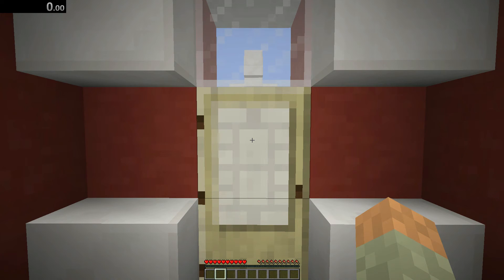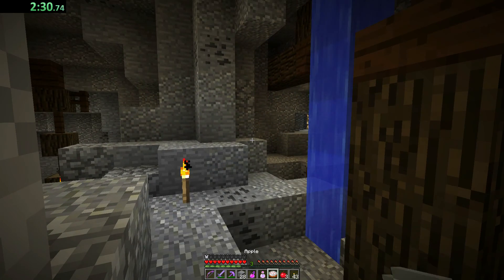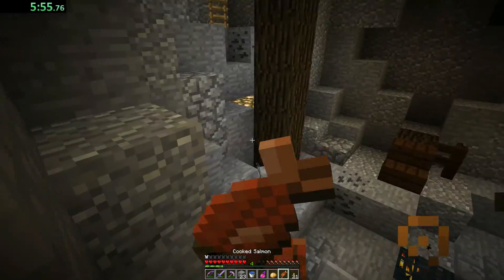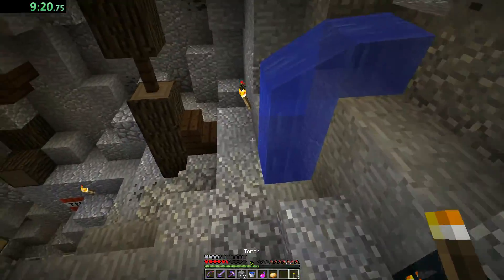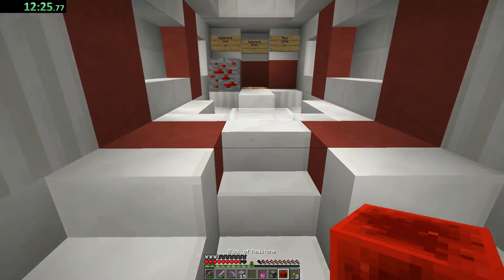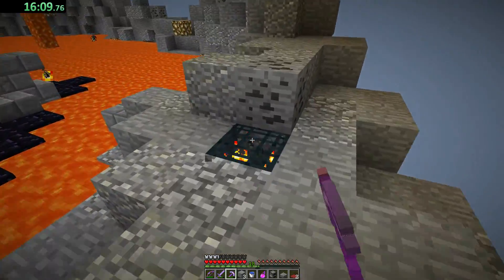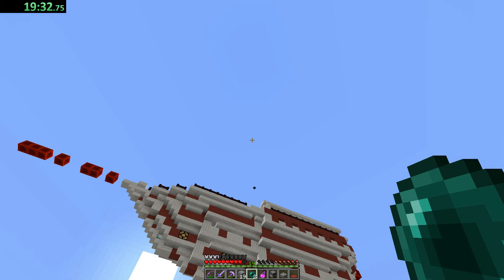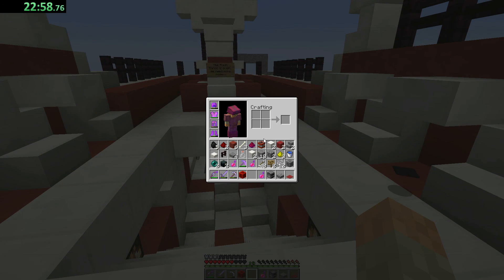Minecraft CTM Blind-Speedrun # 3: The Red Idol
Acaran, creator of Halls of Mei Ikari and other maps, recently invited me to participate in an event, in which players compete on a never-before-seen CTM map to see who can beat it the fastest. In this episode we play "The Red Idole" from Pseud02.